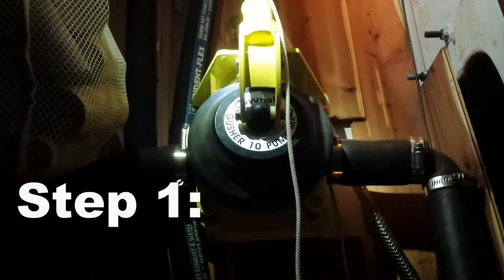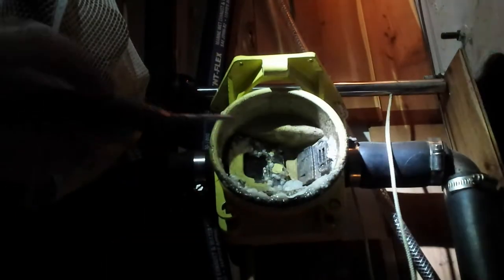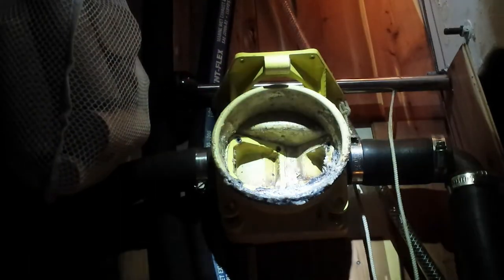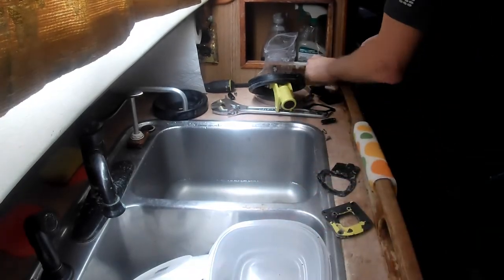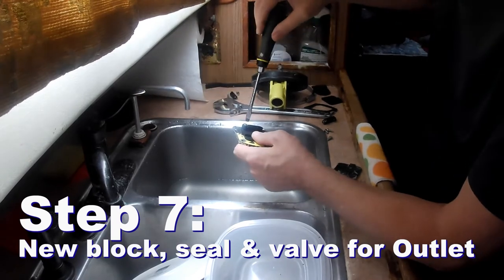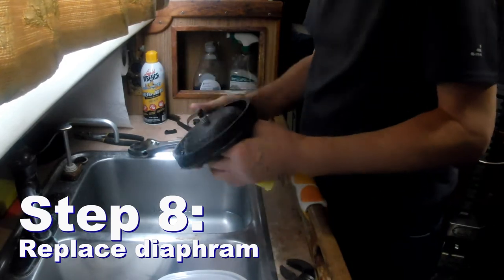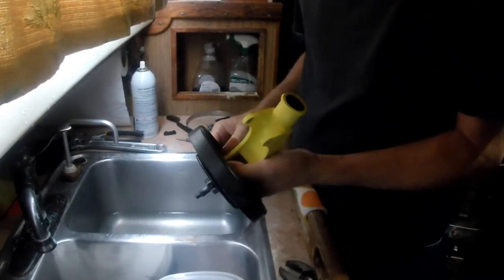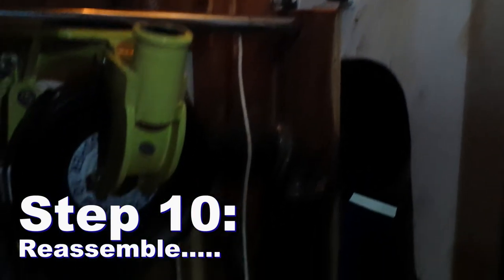Whale Gusher 10 MK3 Rebuild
Step by Step service of the Whale Gusher 10 MK2/MK3 manual bilge pump on my Chris Craft Caribbean 35 sailboat. Whale Service Kit AK3714 (Nitrile)